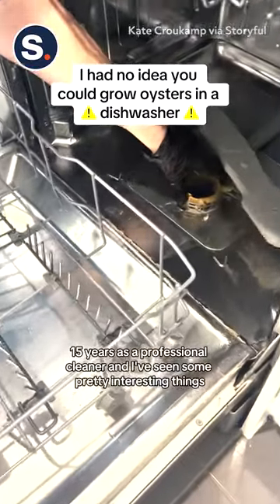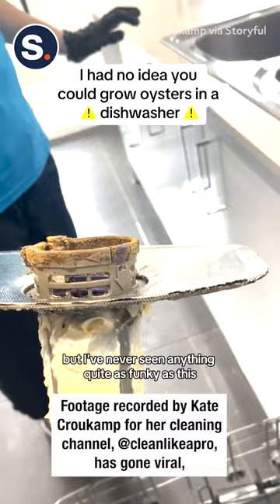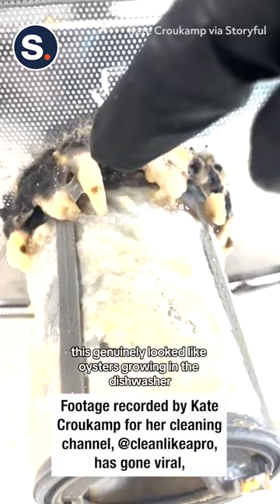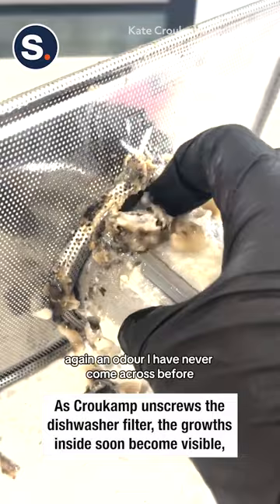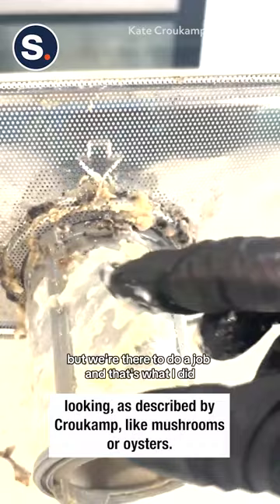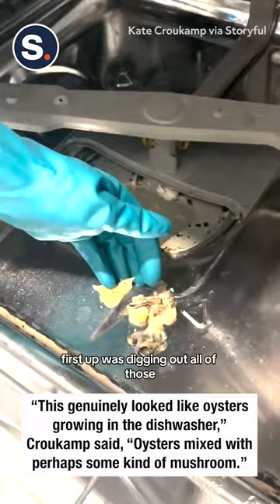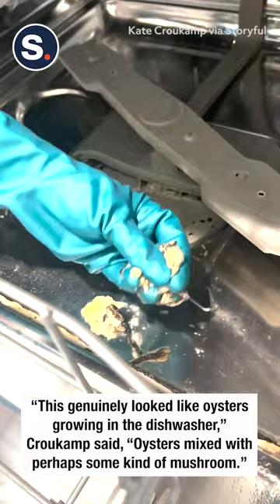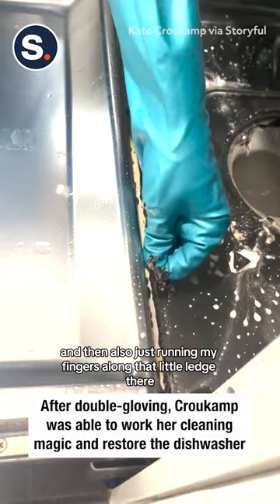Cleaner Goes Viral With Video of Revolting Things 'Growing' in Dishwasher